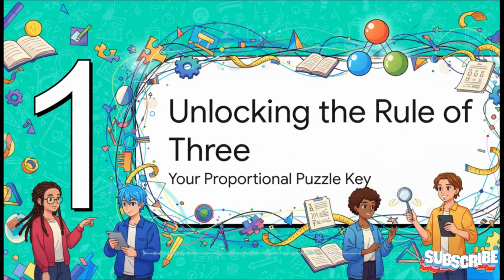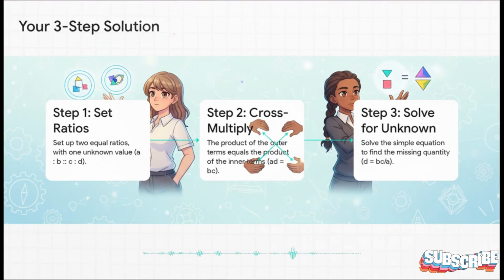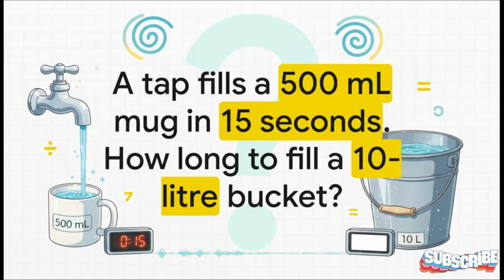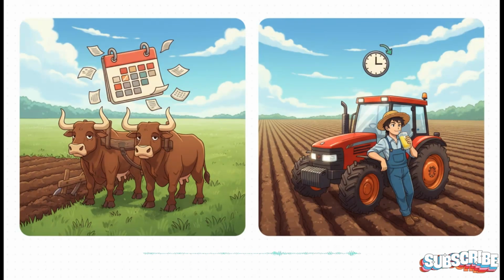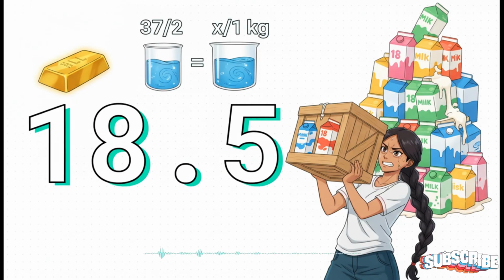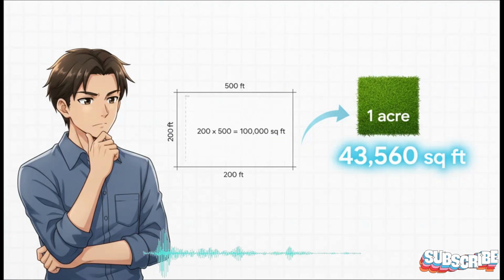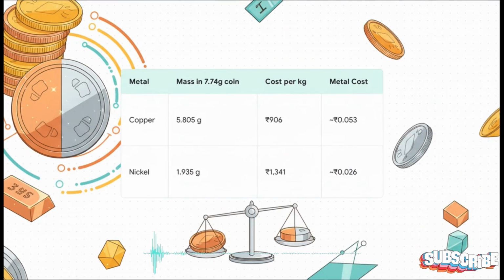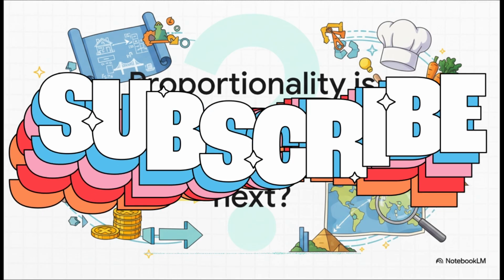Proportionality Challenge PROPORTIONAL REASONING-1| Figure it Out -Solving Real-World Math Problems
Welcome to @KUDDOZIAN! In today’s video, we’ll solve some interesting real-world math problems. Let’s dive into these questions one by one.

Figure it Out

6. Harmain is a 1-year-old girl. Her elder brother is 5 years old. What
will be Harmain’s age when the ratio of her age to her brother’s age

7. The mass of equal volumes of gold and water are in the ratio 37 : 2.
If 1 litre of water is 1 kg in mass, what is the mass of 1 litre of gold?

8. It is good farming practice to apply 10 tonnes of cow manure for 1
acre of land. A farmer is planning to grow tomatoes in a plot of size
200 ft by 500 ft. How much manure should he buy? (Please refer to
the section on Unit Conversions earlier in this chapter).

9. A tap takes 15 seconds to fill a mug of water. The volume of the mug
is 500 mL. How much time does the same tap take to fill a bucket of
water if the bucket has a 10-litre capacity?

10. One acre of land costs ₹15,00,000. What is the cost of 2,400 square
feet of the same land?

11. A tractor can plough the same area of a field 4 times faster than a
pair of oxen. A farmer wants to plough his 20-acre field. A pair of
oxen takes 6 hours to plough an acre of land. How much time would
it take if the farmer used a pair of oxen to plough the field? How
much time would it take him if he decides to use a tractor instead?

12. The ₹10 coin is an alloy of copper and nickel called ‘cupro-nickel’.
Copper and nickel are mixed in a 3 : 1 ratio to get this alloy. The
mass of the coin is 7.74 grams. If the cost of copper is ₹906 per
kg and the cost of nickel is ₹1,341 per kg, what is the cost of
these metals in a ₹10 coin?

Our stories are carefully crafted to be age-appropriate and suitable for young audiences. We take great care to ensure that our content is not only entertaining but also educational, helping kids to develop important skills such as language, creativity, and cultural understanding.

Parents and caregivers should always exercise their own judgment and discretion when allowing children to view our content. We recommend that children be supervised while watching our videos and that parents or caregivers discuss the content with their children to ensure that they understand and interpret it correctly.

At Kiddozian, we take our responsibility to provide safe and appropriate content seriously. We follow all guidelines and regulations set forth by YouTube and strive to create a positive and inclusive environment for all kids. However, we cannot be held responsible for any misuse or misinterpretation of our content.

In conclusion, we hope that our channel provides a fun and engaging experience for kids while also promoting important values and skills. Thank you for choosing Kiddozian as a source of entertainment and education for your children.